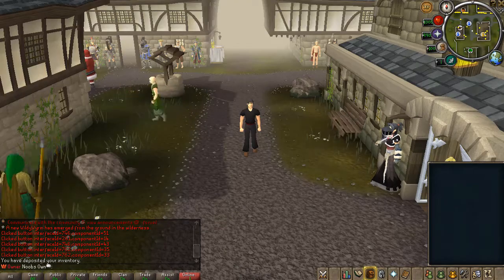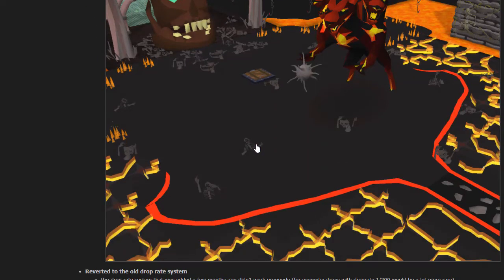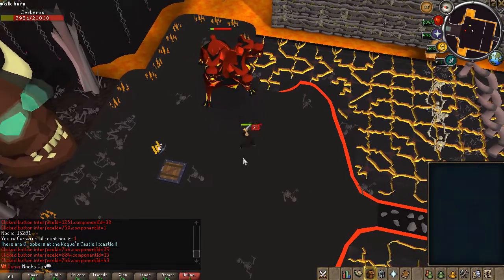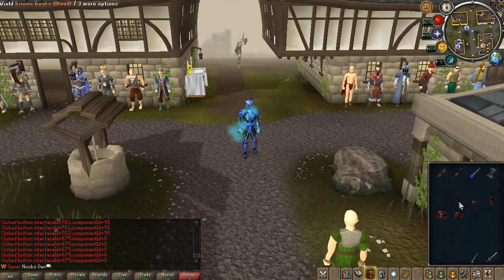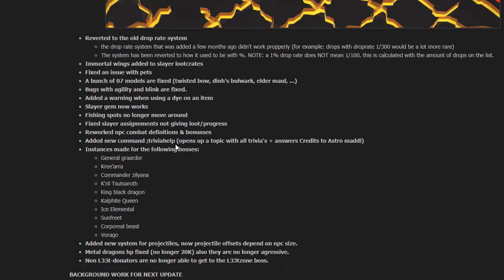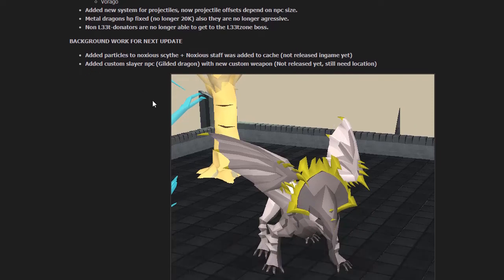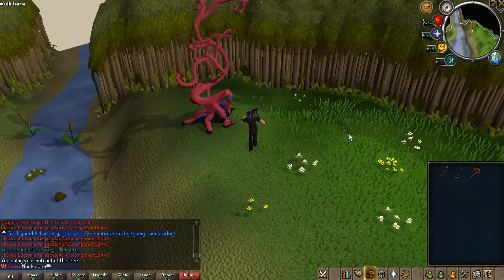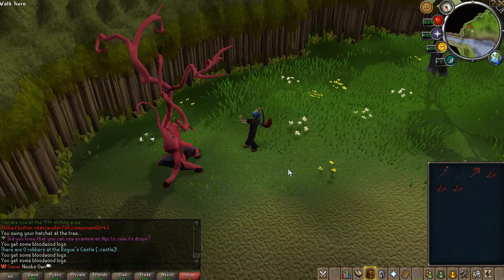Updates on Immortal! New boss, bug fixes, custom items, 99+ skilling & more!! [Immortal RSPS]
Announcing a HUGE youtuber event on Immortal!! ($400+ worth of prizes)!!